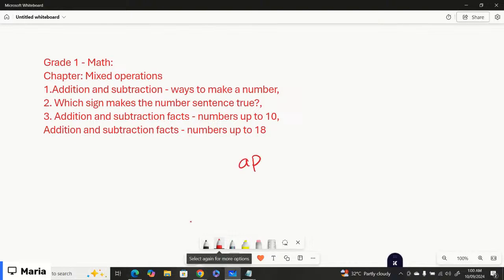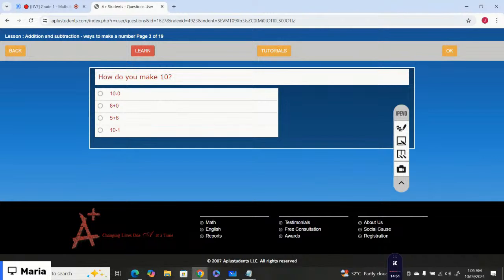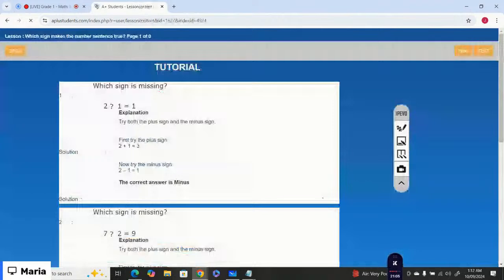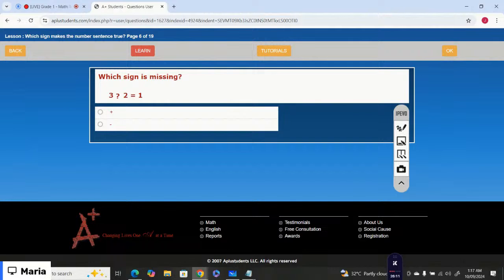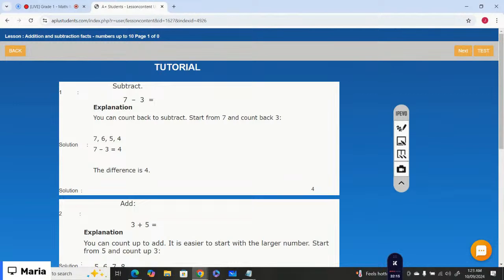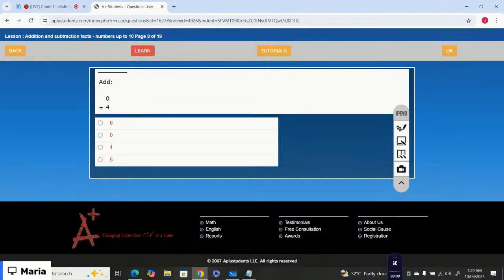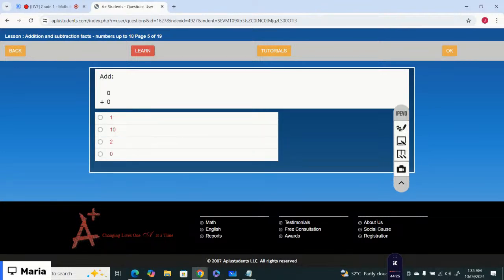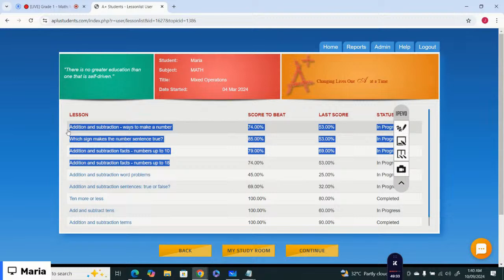Grade 1 - Math: Mixed operations